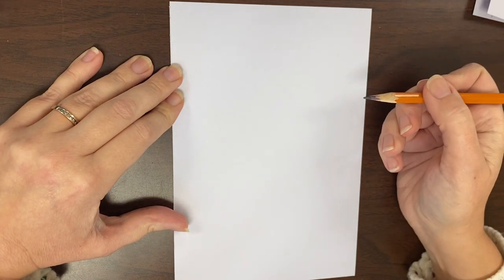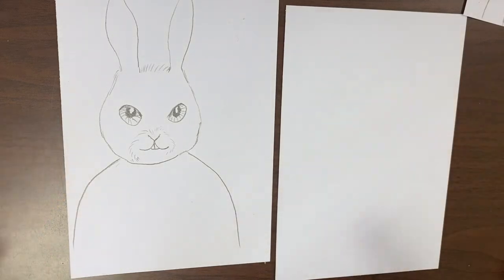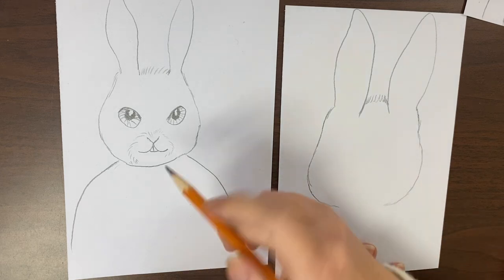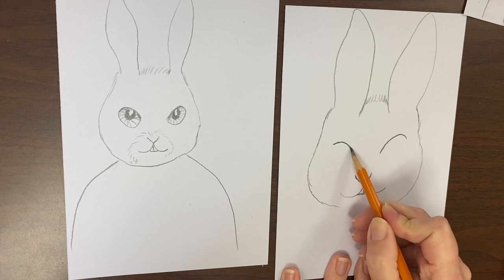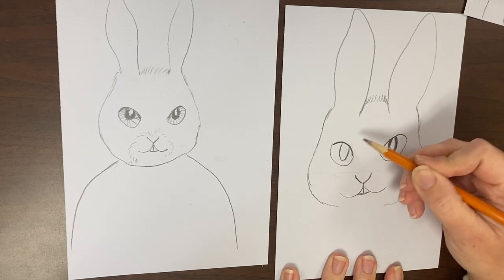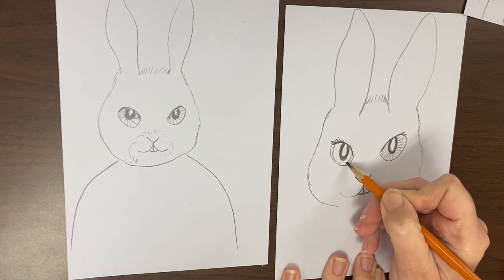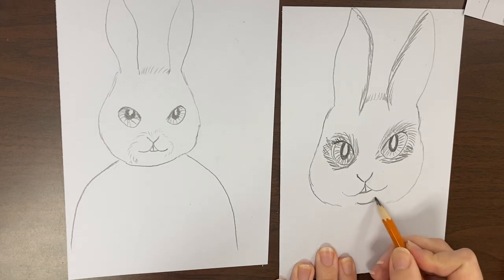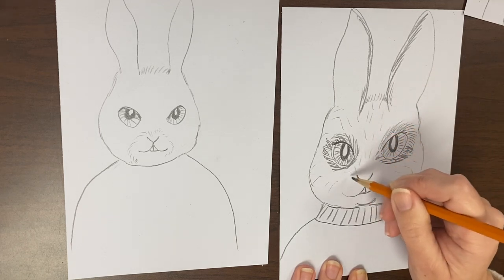Draw a rabbit in a sweater